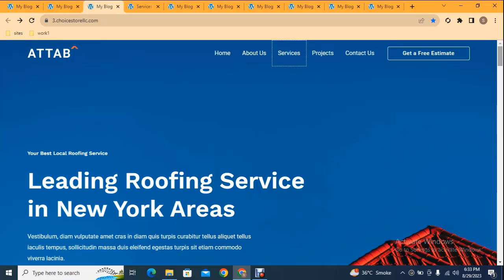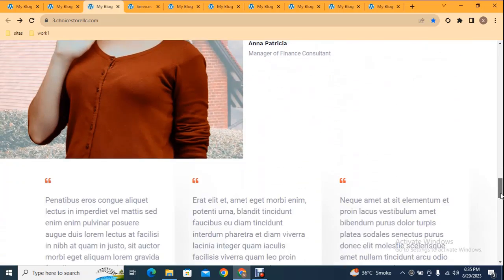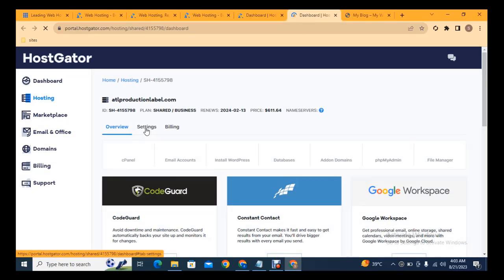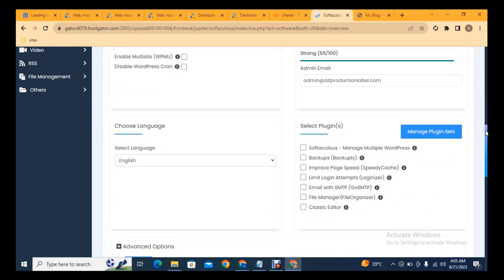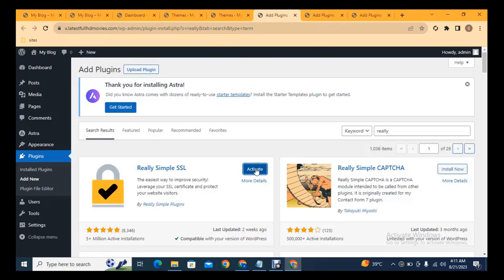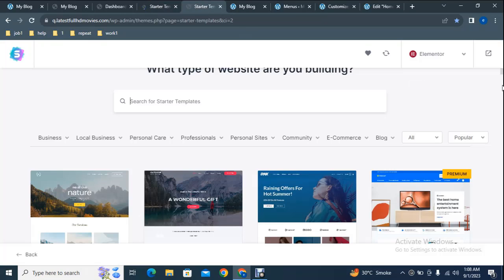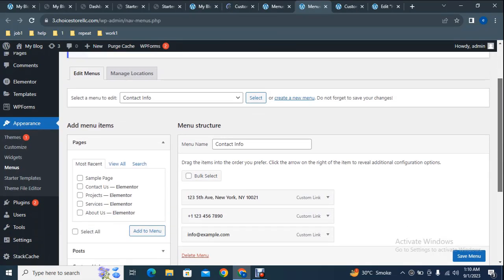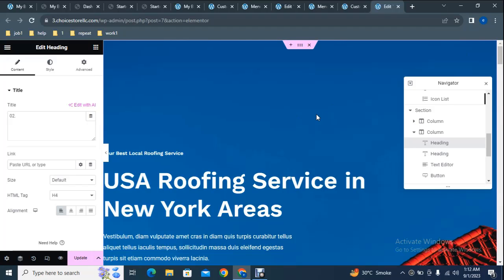How to Create roofing services website with wordpress only just in 30 minutes 2026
"Transform Your Space with These 5 Modern Interior Design Trends in 2024" – Discover the latest styles, from minimalist aesthetics to bold color palettes, and give your home a fresh look.

"Small Space, Big Style: Clever Interior Design Hacks for Compact Homes" – Maximize functionality without compromising on elegance with these space-saving tips.

"Eco-Friendly Interior Design: Sustainable Materials for a Greener Home" – Learn how to incorporate recycled wood, organic textiles, and energy-efficient lighting into your decor.

"Luxury on a Budget: Affordable Interior Design Ideas That Look Expensive" – Get high-end style without breaking the bank using smart styling tricks.

"The Psychology of Color: How Your Home’s Palette Affects Your Mood" – Explore how different shades influence emotions and create the perfect ambiance.

Best Keywords for Description:

Interior Design Blog

Modern Interior Trends

Sustainable Home Design

Small Space Solutions

Budget-Friendly Decor

Color Psychology in Design